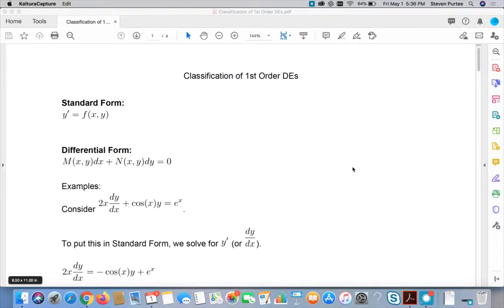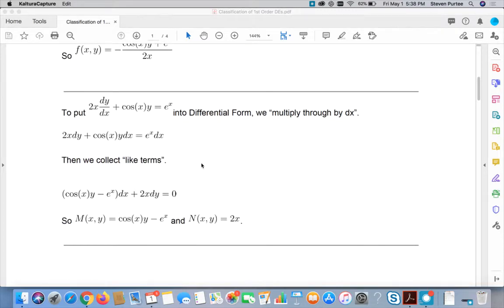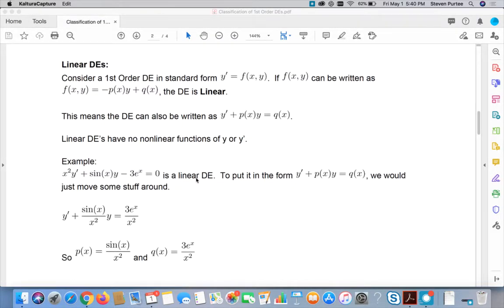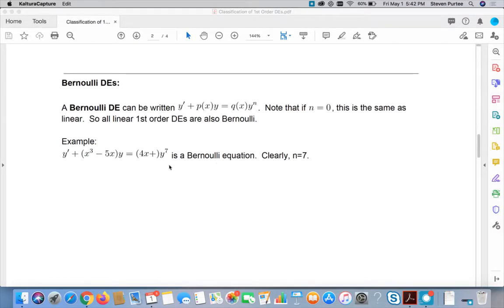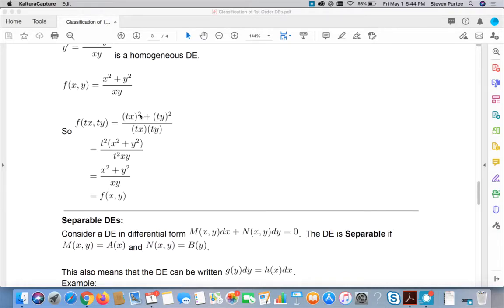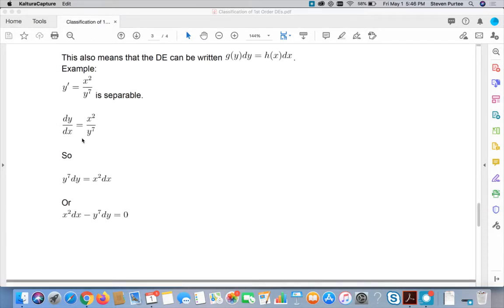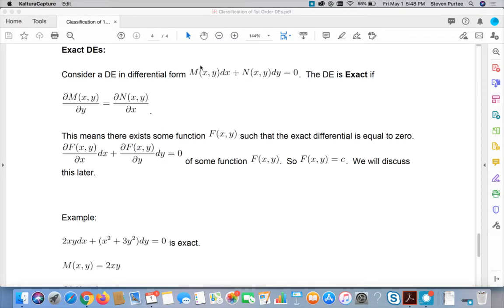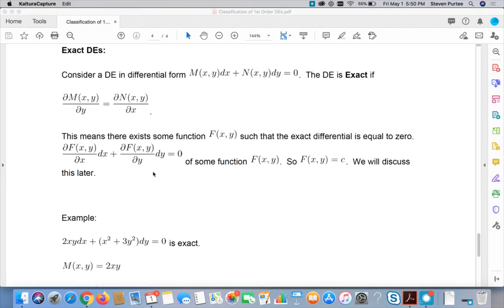Classification of 1st Order DEs Lecture